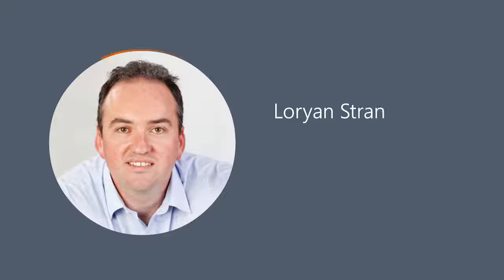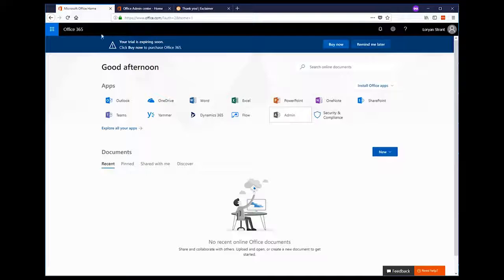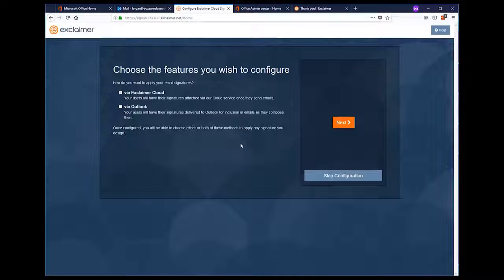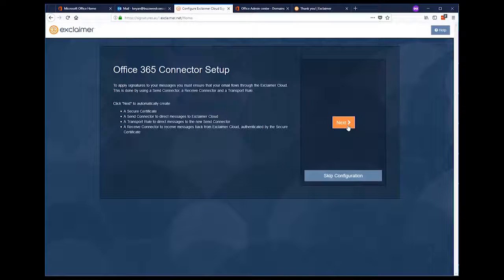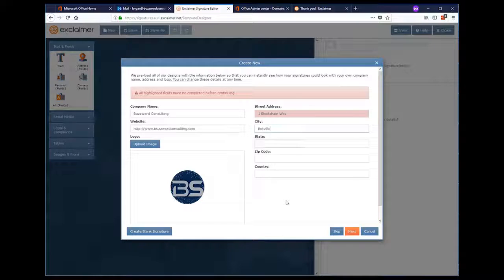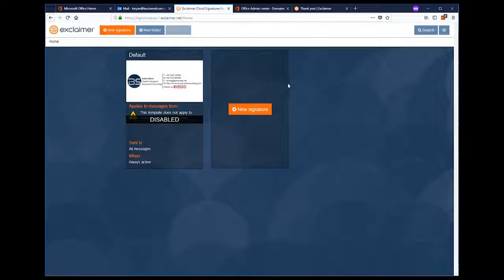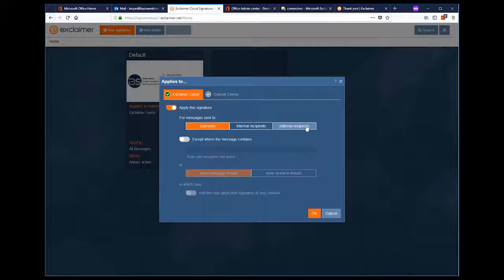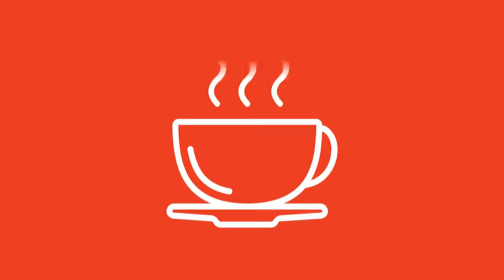How to Setup Exclaimer Cloud in Less Than 10 Minutes